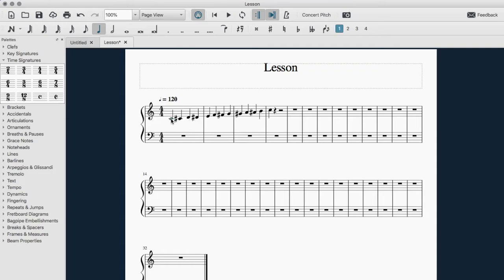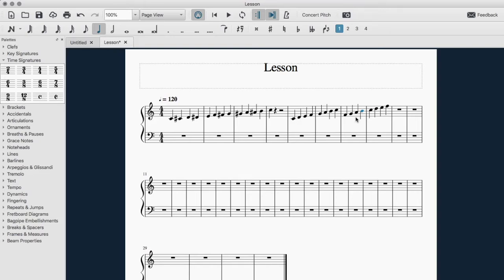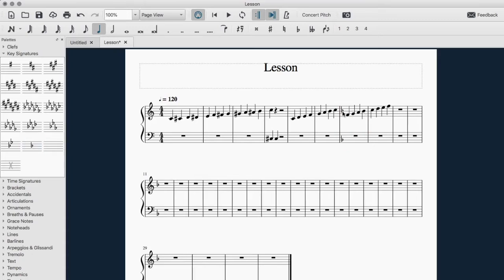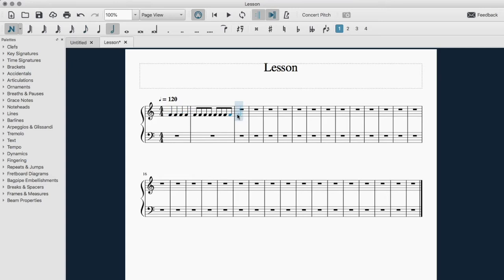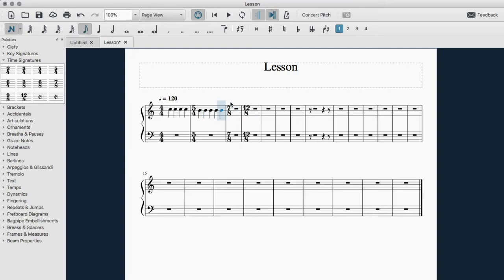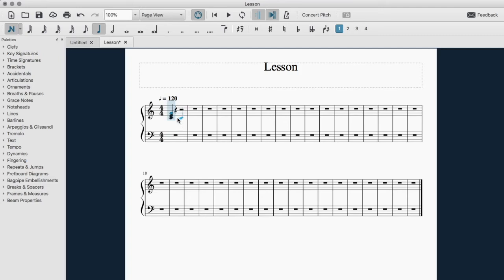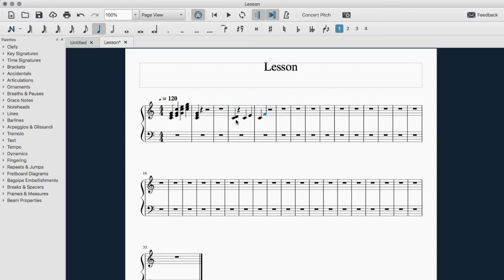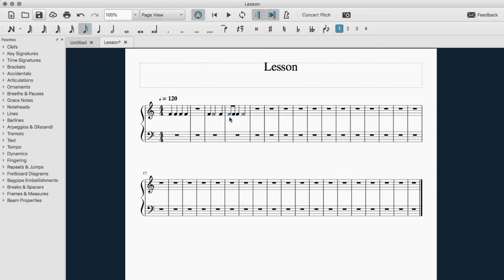Essential Music Theory (for begginers)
Hello all, I went over a few ways of setting this lesson up and I genuinely believe that this is the best way of doing it.
this is fully live, quickly going through basics of music theory which would usually take 12+ hours to learn fully. this may seem a bit rushed so later I will go more in-depth into these topics for those who need a bit more explanation.

I forgot to mention it but, for those who would like to learn more please check out these phone apps to develop your rhythms, ears, and sight-reading.

Reading Trainer
Apple: NOT AVAILABLE

Rhythm Trainer
Apple: NOT AVAILABLE